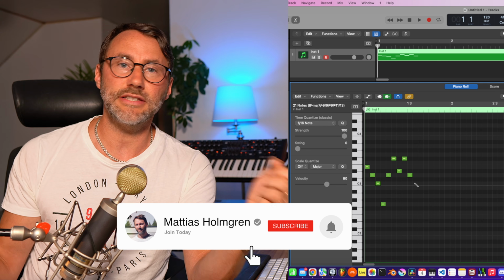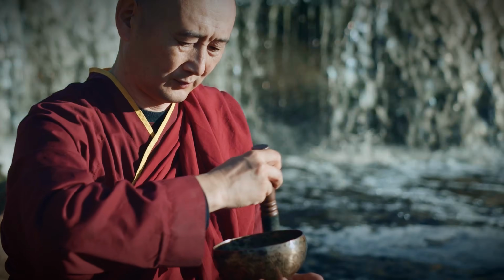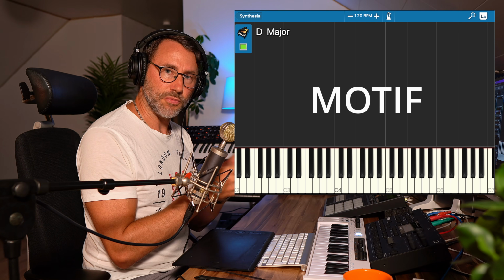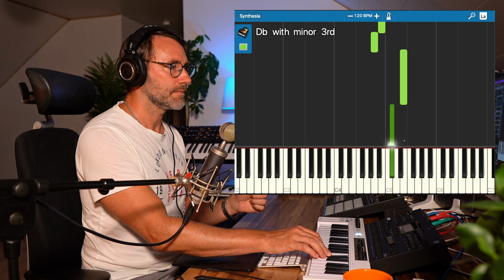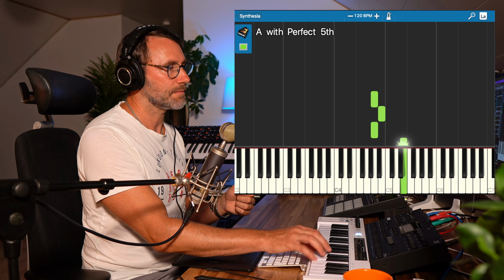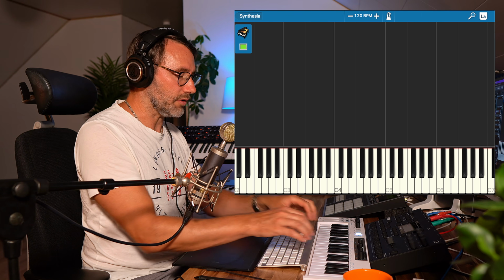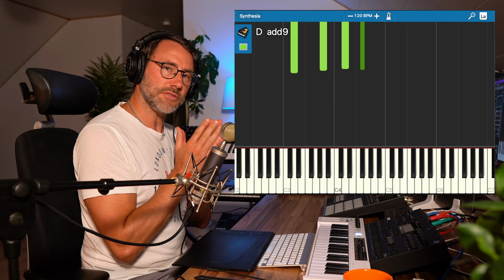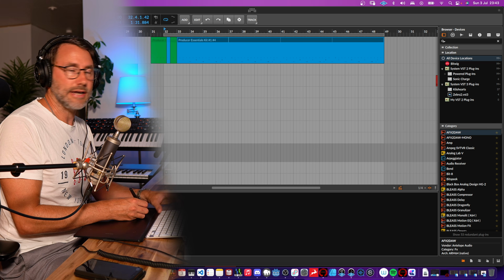What Makes A Melody Memorable 🎶 Catchy Songs 101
Want to learn how to write a catchy memorable melody? In this video we talk about the foundation to write catchy melodies.

Write feedback or questions in the comments field below.

/ Mattias Holmgren - Morningdew Media